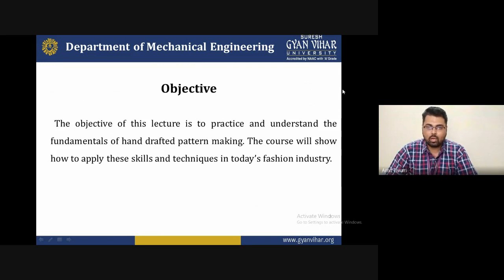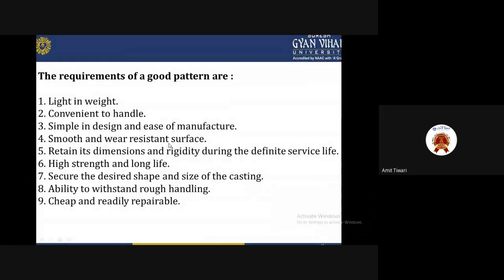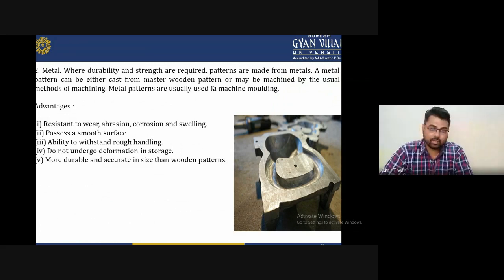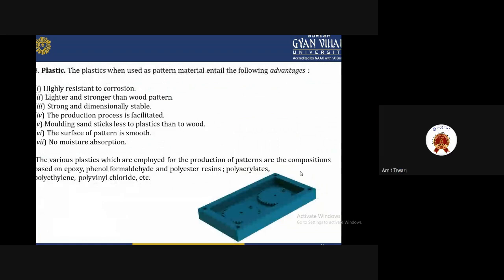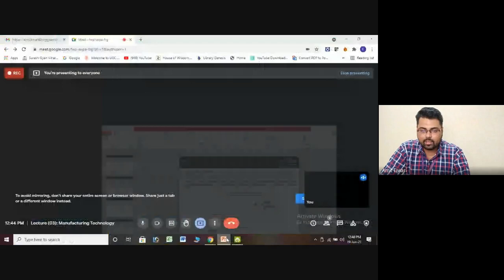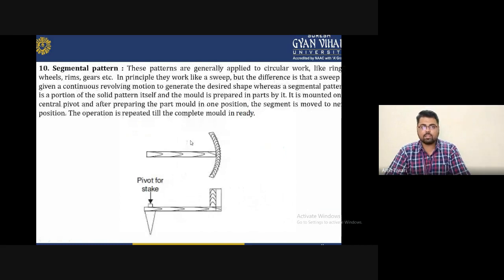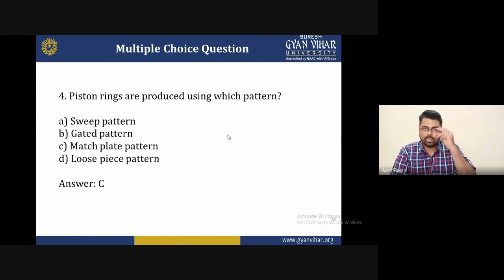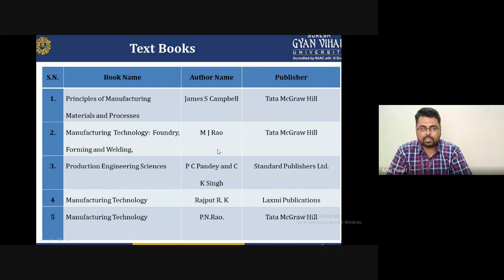Manufacturing Technology (Lecture: 3) Pattern and their Types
Name of University: Suresh Gyan Vihar University, Jaipur

Subject Name: Manufacturing Technology
Lecture No: 03
Name of Faculty: Amit Tiwari
Background: Discussion about requirements of a good pattern.
Learning Objective:
The objective of this lecture is to practice and understand the fundamentals of hand drafted pattern making. The course will show how to apply these skills and techniques in today’s fashion industry.

 Description of Video with Keywords:

A pattern is defined as a model of a casting, constructed in such a way that it can be used for forming an impression (mould) in damp sand. In making a casting the first step is to prepare a model, known as pattern, which differs in a number of respects from the resulting casting.  These differences, known as pattern allowances, compensate for metal shrinkage, provide sufficient metal for machining the surfaces and facilitate moulding.